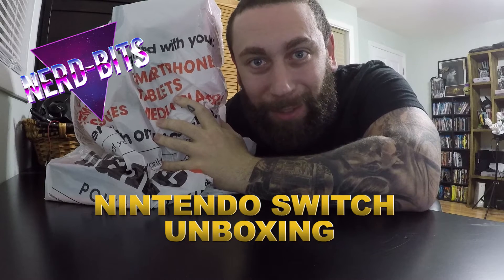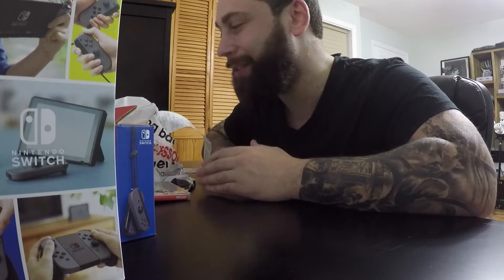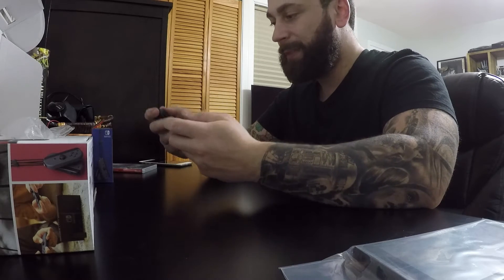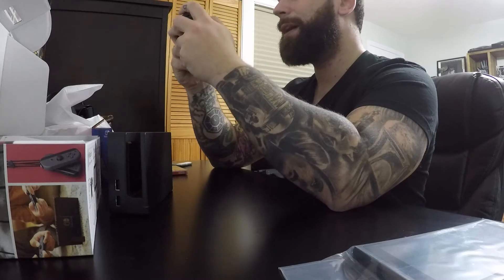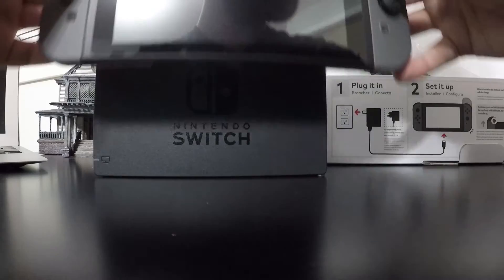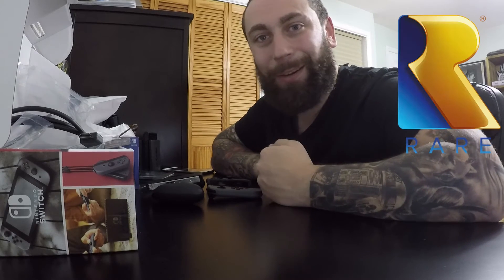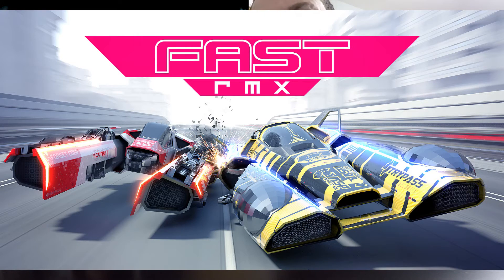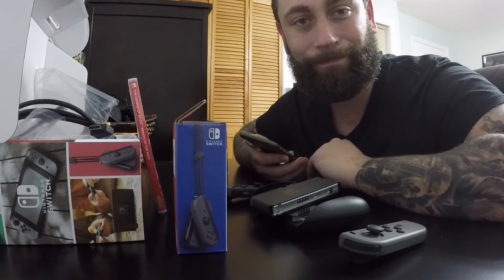NINTENDO SWITCH UNBOXING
sorry for the shaky cam. my tripod broke lol. of course